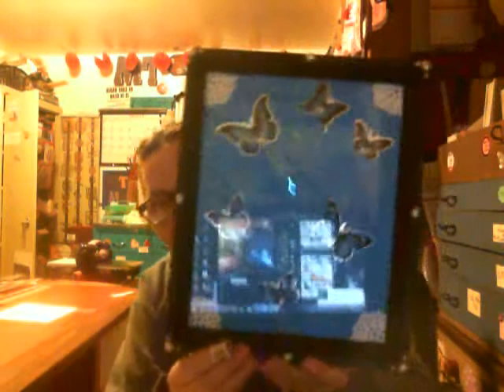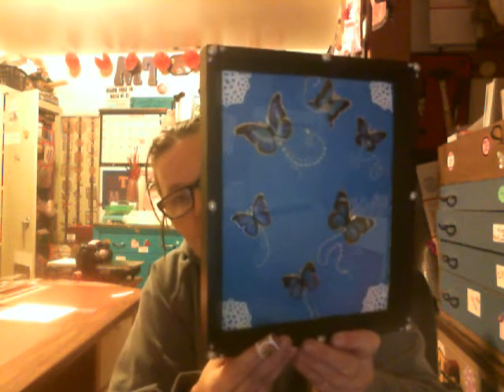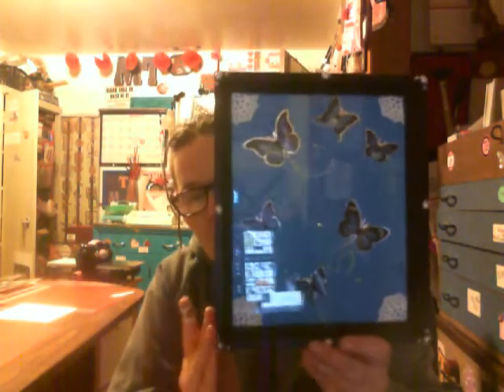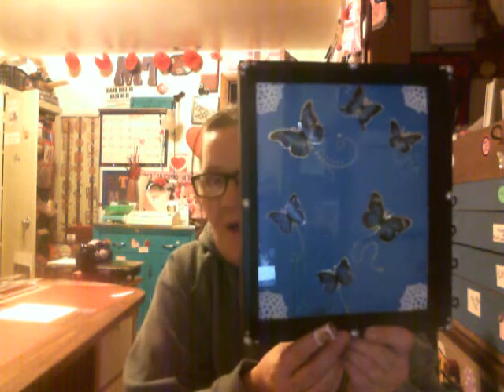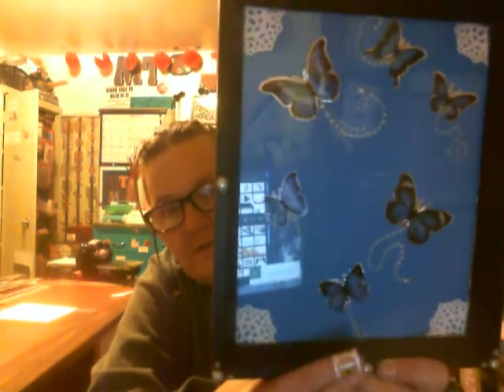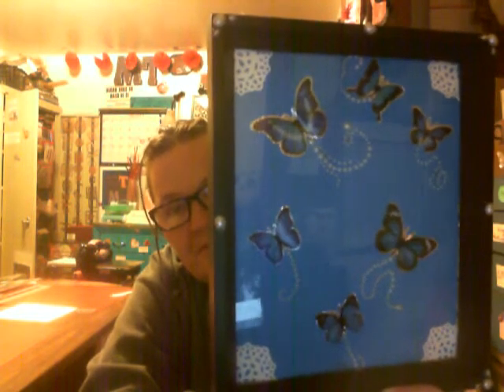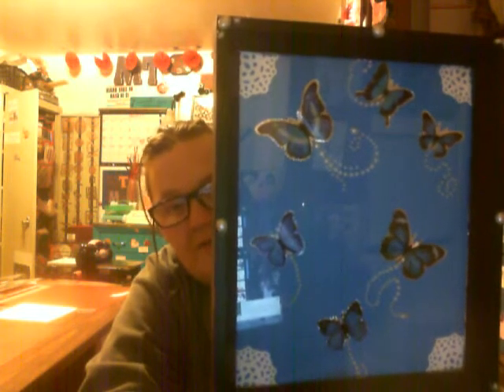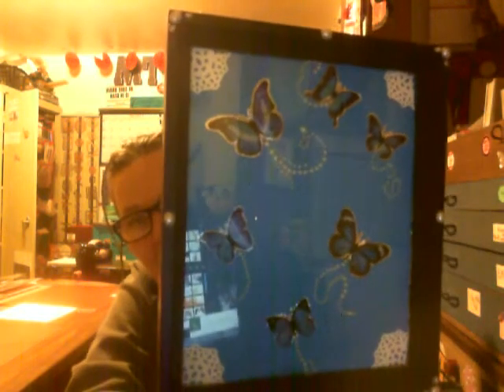My DIY using Dollar Tree Stickers and a Frame and some pearls